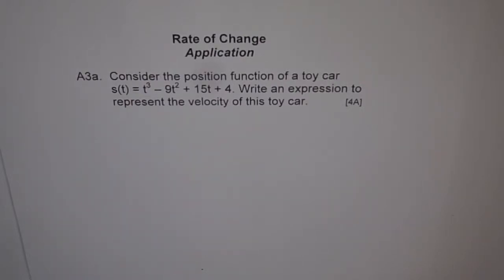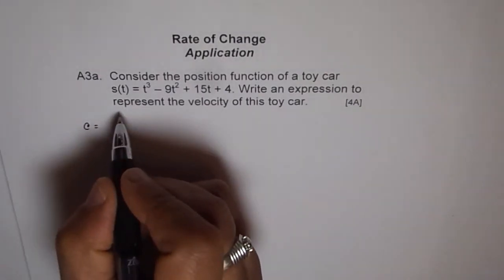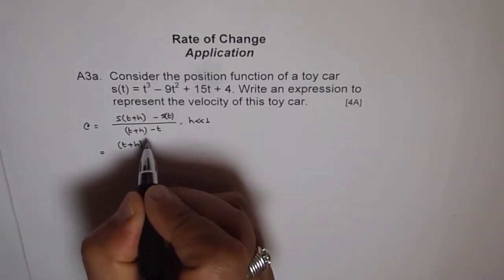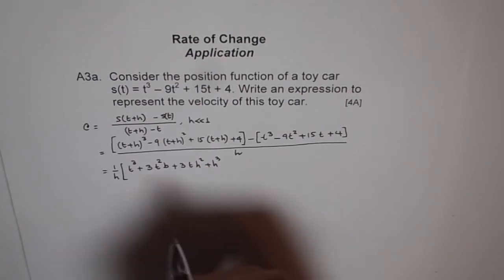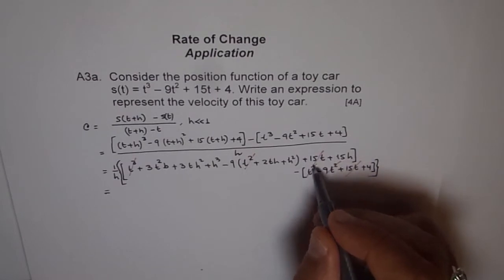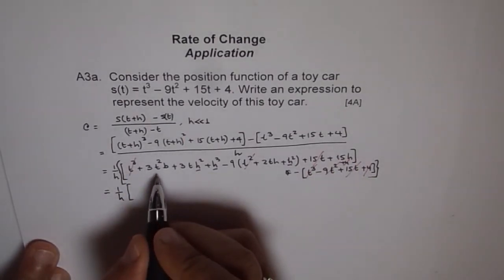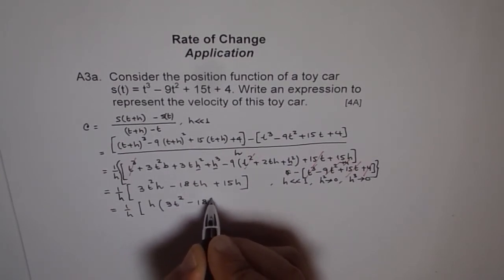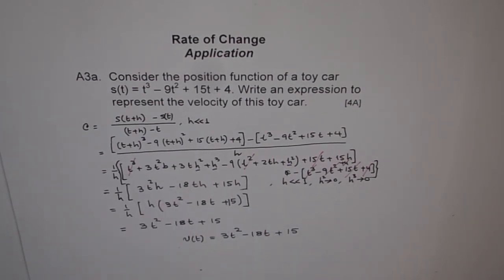Difference Quotient Velocity A3a